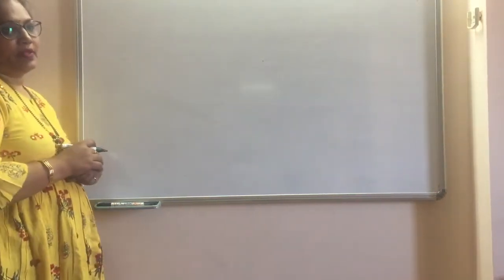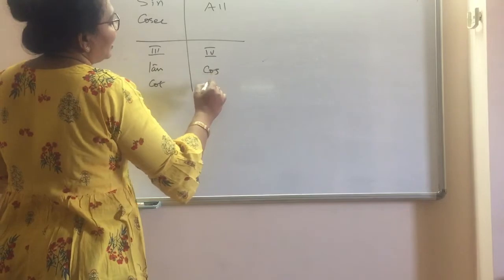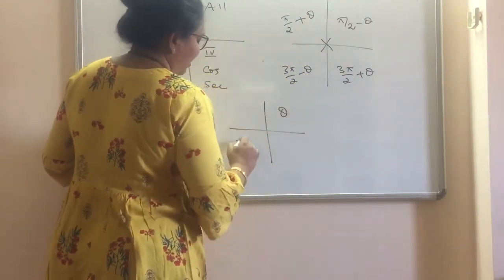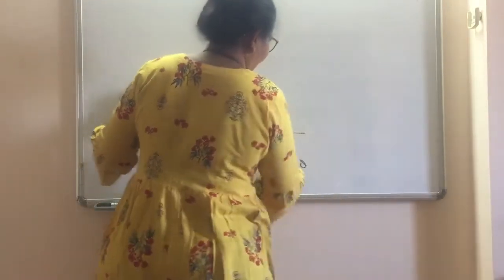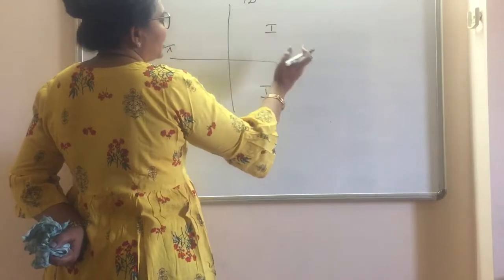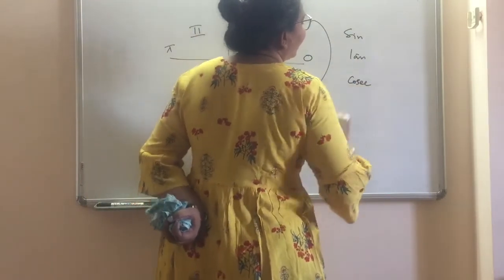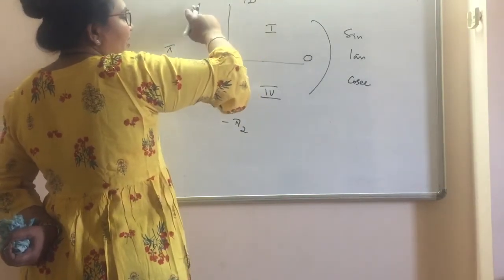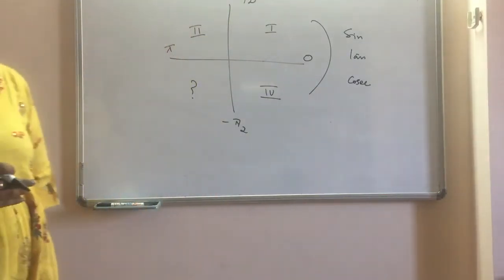Maths|| Inverse Trigonometric Function L-2|| Trigonometry table revision